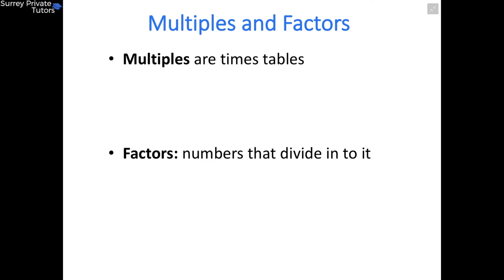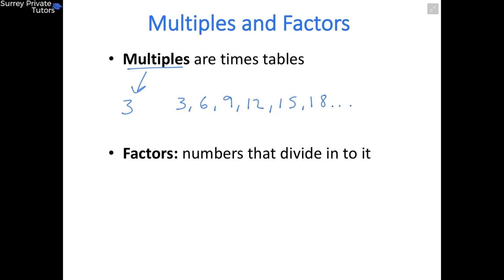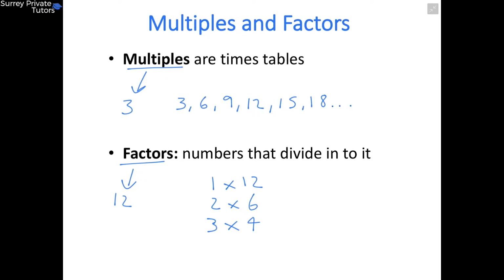Maths GCSE Lesson 2: Multiples and Factors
Maths GCSE Revision - 'Number' Section

Lesson 2 is part of the 'Number' section of the syllabus, and here we will be looking at Multiples and Factors.

In these lesson videos we will be looking at examples of each topic needed for the brand new GCSE Maths (9-1) specification. After going through each concept we will move on to practice exam questions with step-by-step solutions.